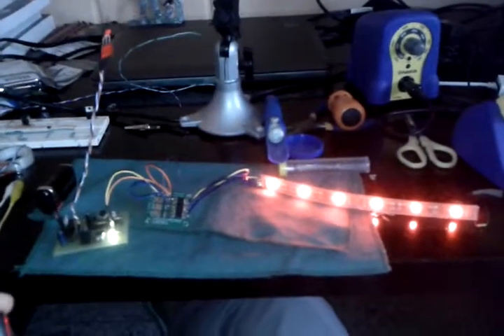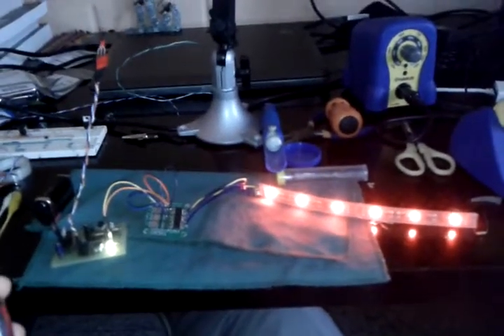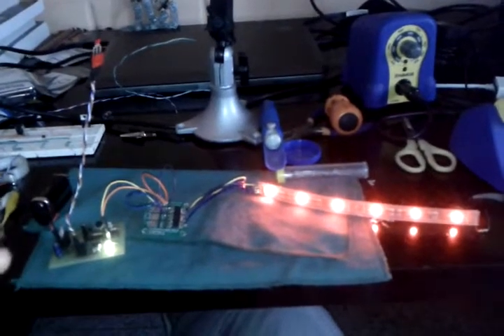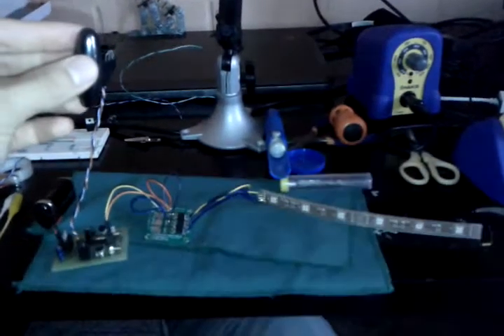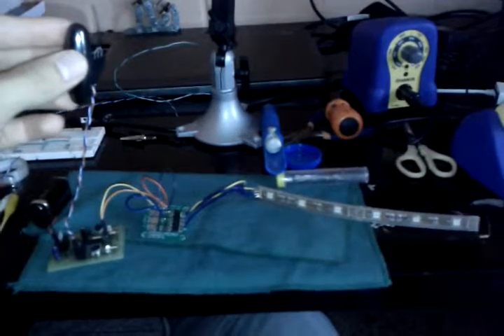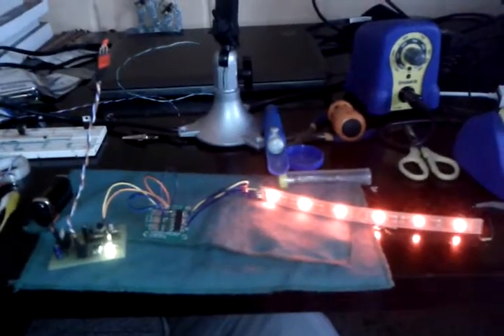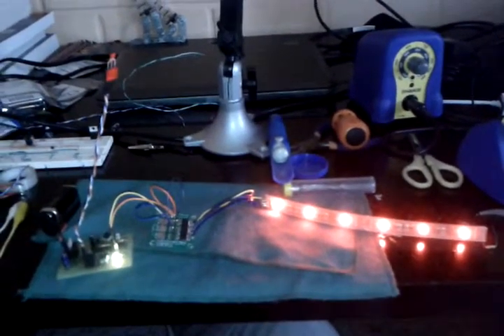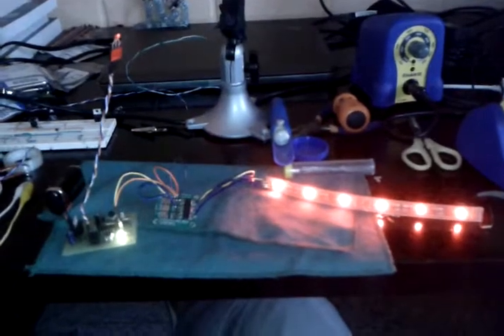Hall Effect Sensor Interface PCB Tests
Test of the real PCB designed and manufactured for the Hall Effect Sensor Interface. Here I show how the magnet produces the sensor and the Interface Circuit to turn On and Off the LEDs as the magnet approaches the sensor.